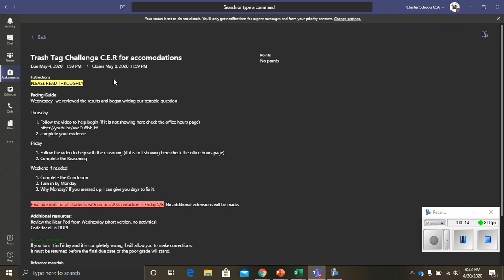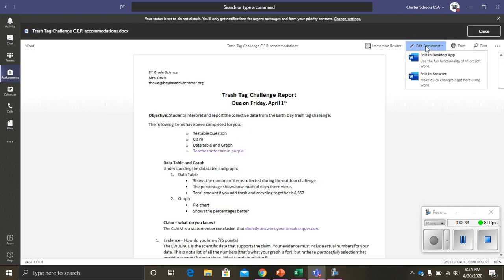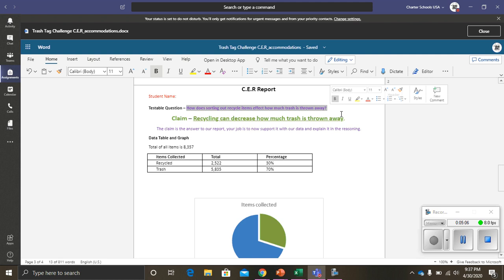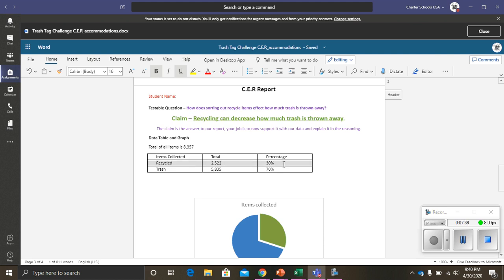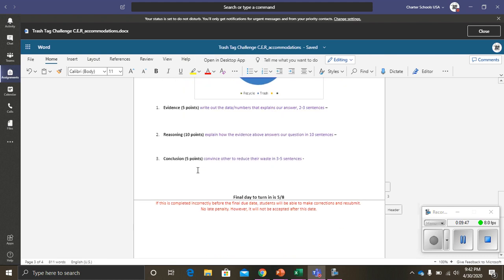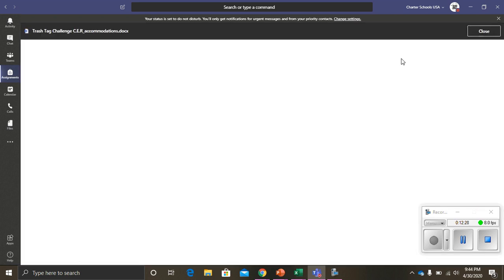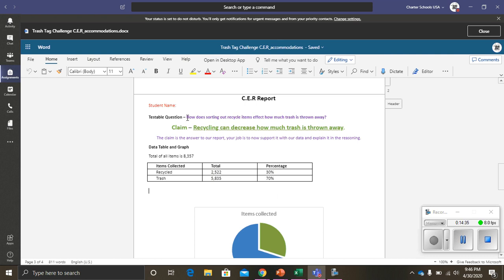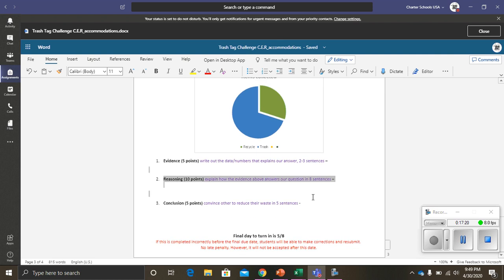Trash tag challenge CER for accommodations instructional video